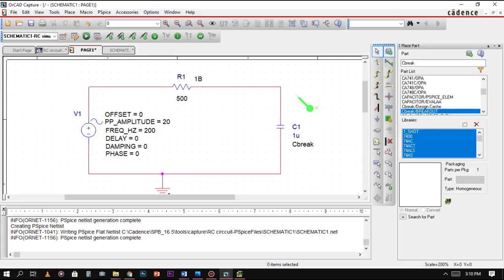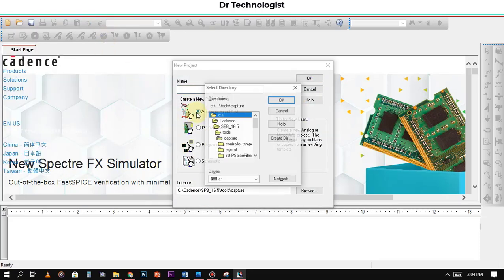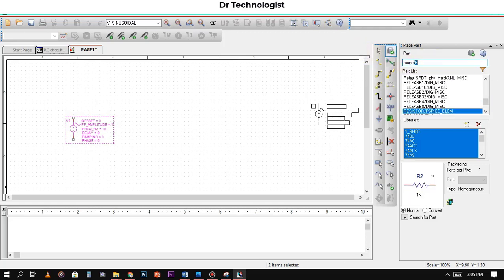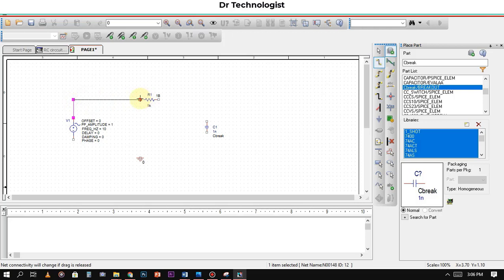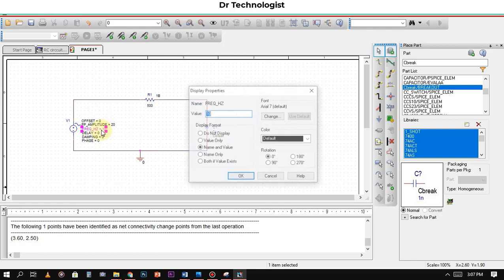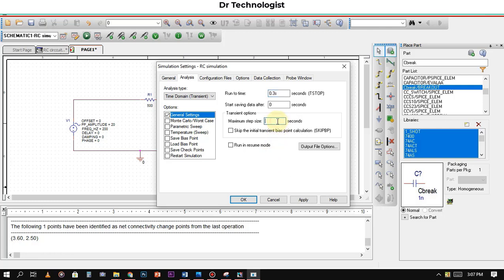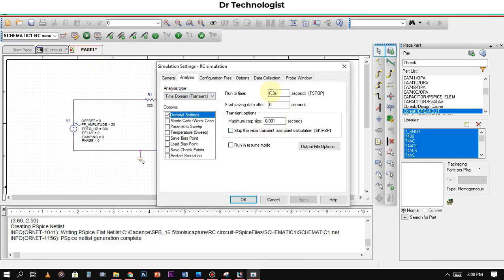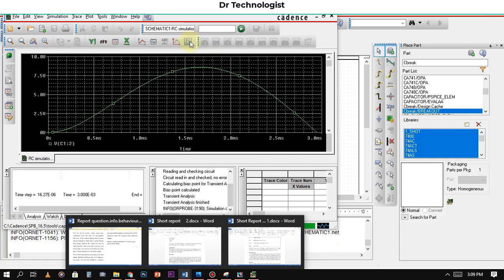RC circuit simulation using Pspice ORCAD | Capacitor charging discharging circuit PSpice | resistor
If Any one need this word  File with report ,calculation and simulation file,
contact on

In this tutorial RC series circuit is simulated on PSPice ORCAD. Transient analysis is done on ORCAD.
RC circuit simulation using PSPice,
pspice,
Orcad capture,
resistor capacitor,
transient analysis

•If you have any question ask me in comments.

Thanks